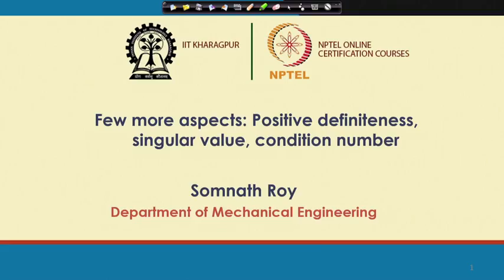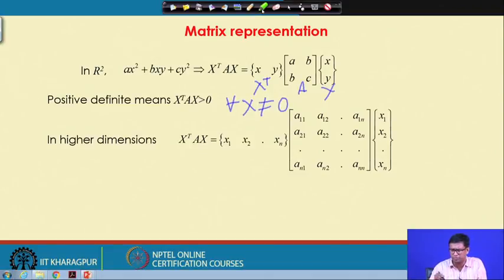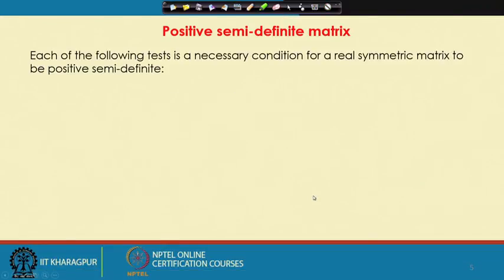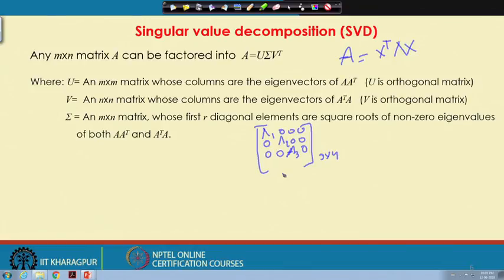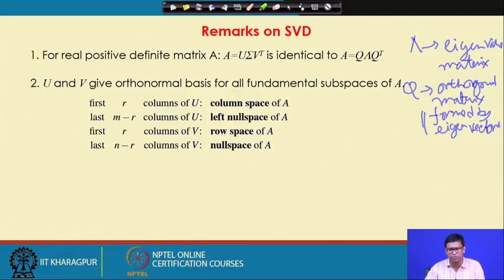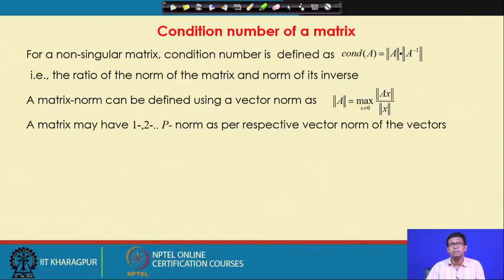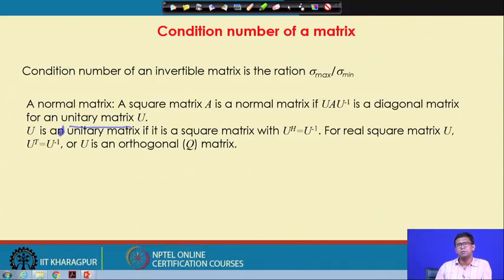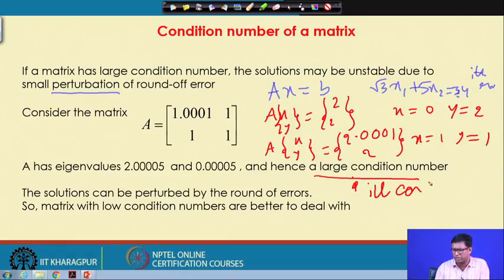Lecture 31: Positive definiteness of a matrix (Contd.)